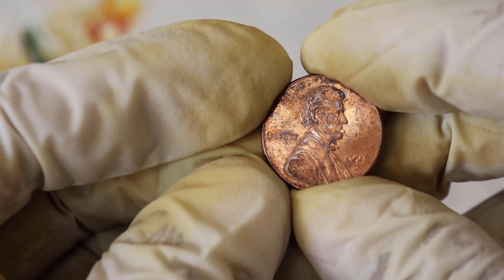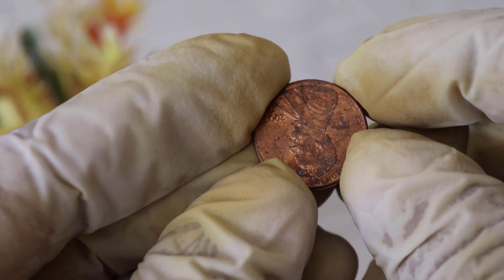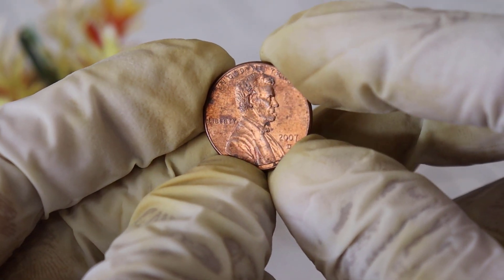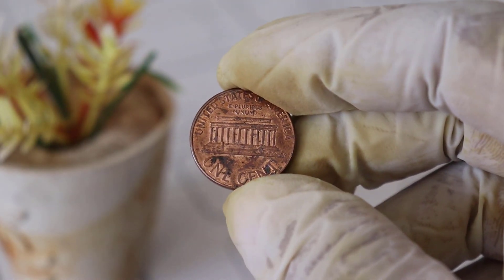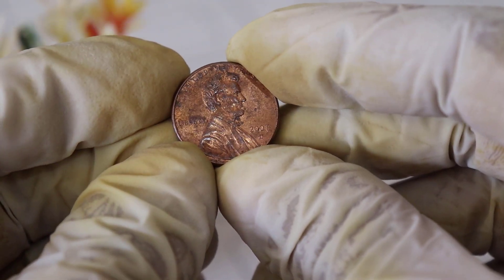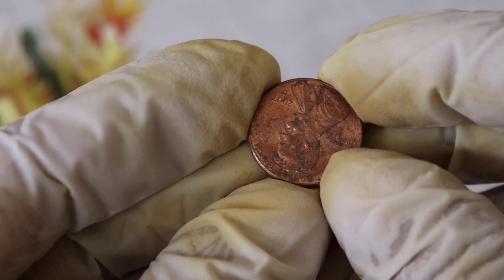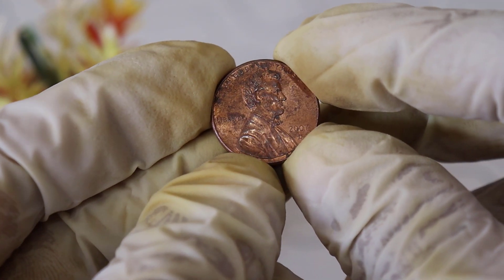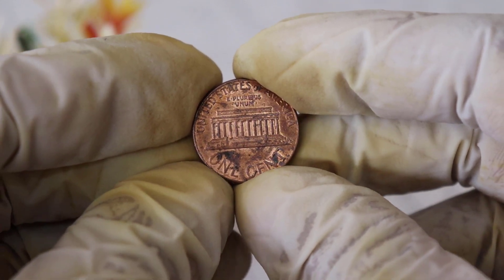"Hidden Treasure in Your Pocket: The 2007 US One Cent Coin Worth Millions!" - Coins Worth Money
Title: "Hidden Treasure in Your Pocket: The 2007 US One Cent Coin Worth Millions!" Coins Worth Money

Description:
Welcome back, coin enthusiasts! Today, we're diving into the world of numismatics to unveil a remarkable hidden gem in your pocket change – the 2007 US one cent coin that could be worth a small fortune!

Join us on this exciting journey as we explore the fascinating story behind this seemingly ordinary penny and discover why some lucky collectors have struck it rich with this incredible coin.

In this video, you'll learn:
🔍 The key factors that make the 2007 one cent coin so special.
💰 Real-life stories of individuals who stumbled upon these valuable pennies in their spare change.
💡 Tips and tricks for identifying this valuable variant in your coin collection.
💸 The jaw-dropping current market values and recent auction results for this coin.

Whether you're an experienced collector or just someone curious about the world of rare coins, this video is packed with valuable insights that could potentially change your life! Don't miss out on the opportunity to discover if you have a million-dollar penny sitting in your coin jar.

Get ready to be amazed by the 2007 US one cent coin's incredible value. Watch now and see if you're holding a small fortune in your hands! 💰🔍